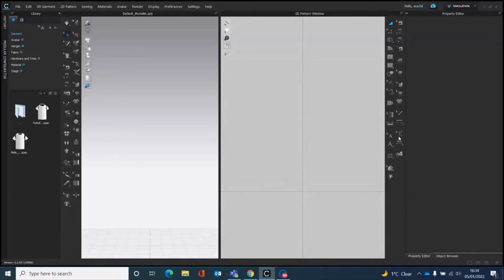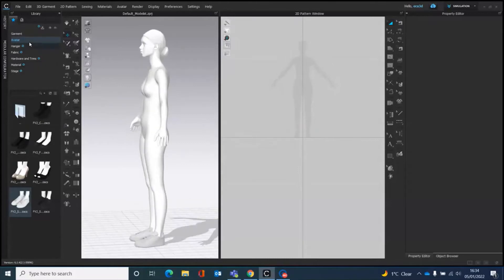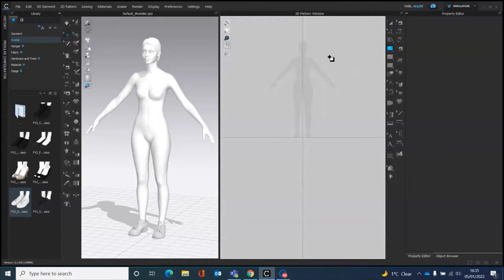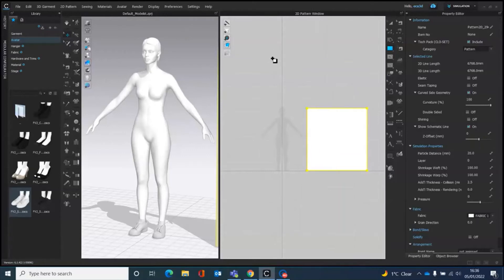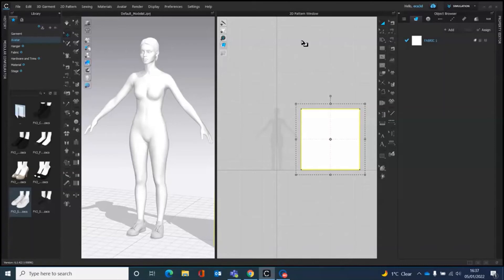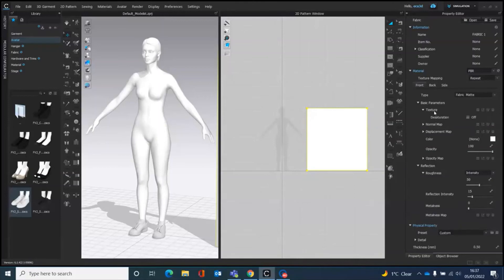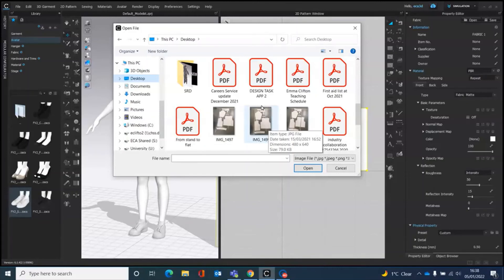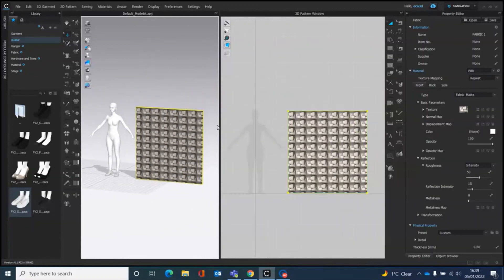A Importing the Avatar and Pattern Image Clo3D Digital Twin